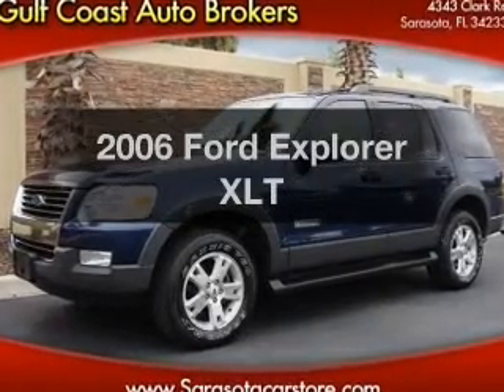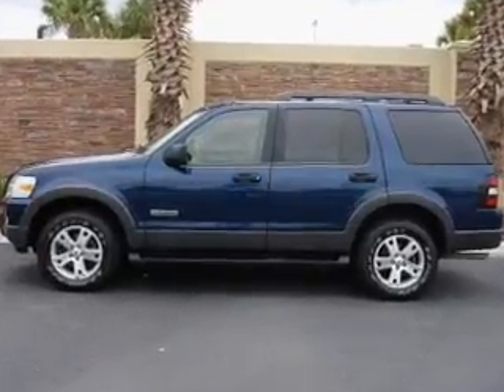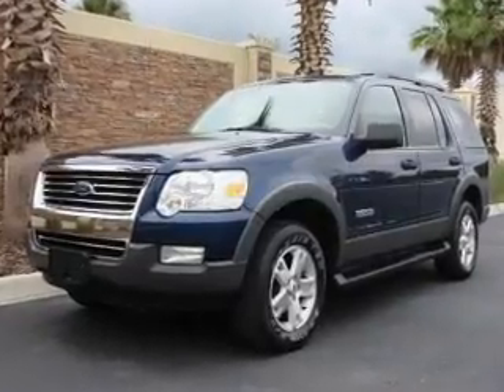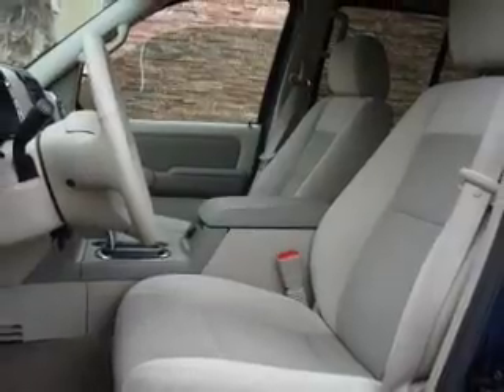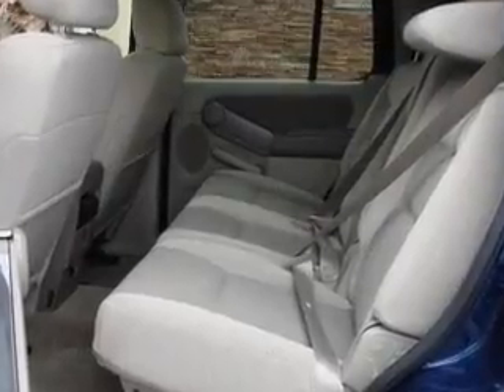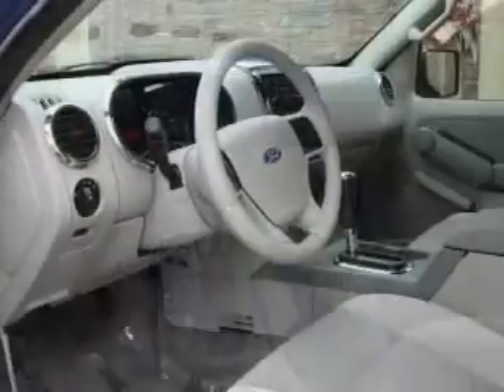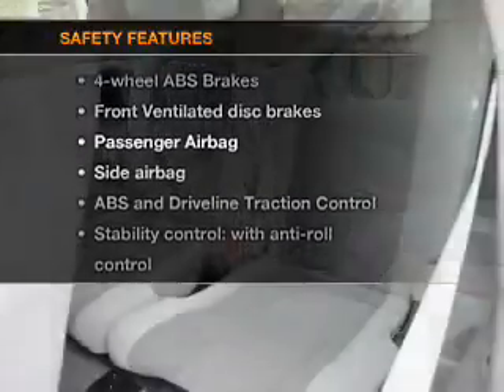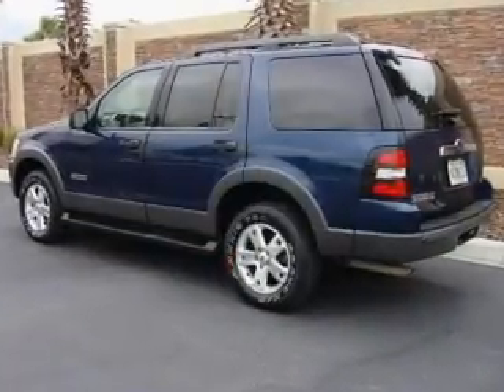2006 Ford Explorer - Sarasota FL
Year: 2006
Make: Ford
Model: Explorer
Trim: XLT
Engine: 4.0 liter 6 cylinder 12 valve
Transmission: 5-Speed Automatic
Color: Blue
Mileage: 82761
Address:
4343 Clark Rd